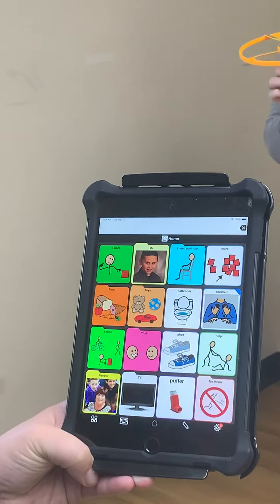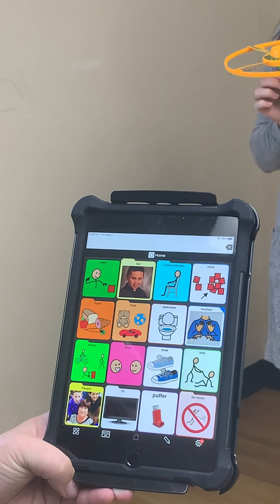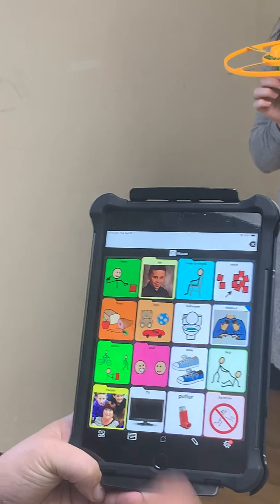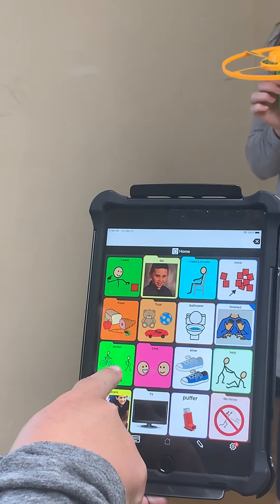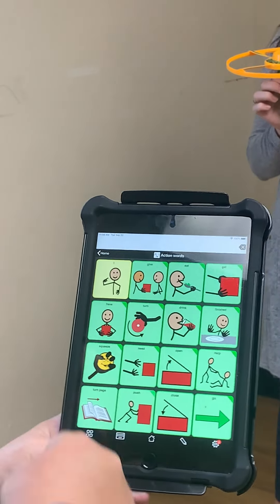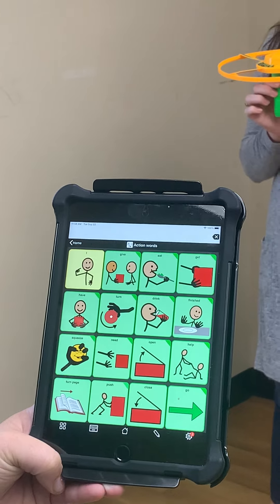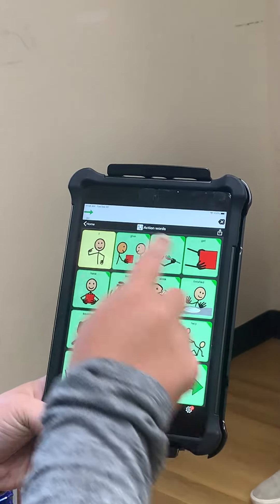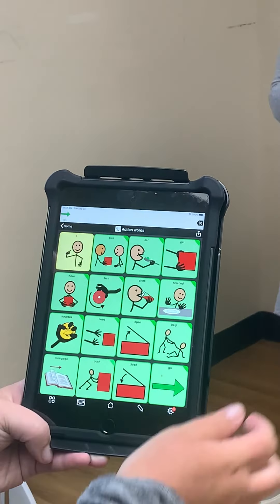Cole Speech Video- GO Spinner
Materials needed:
- Spinner
- Communication Device